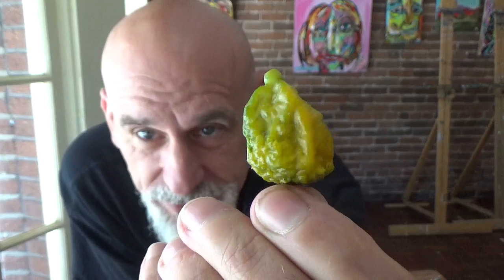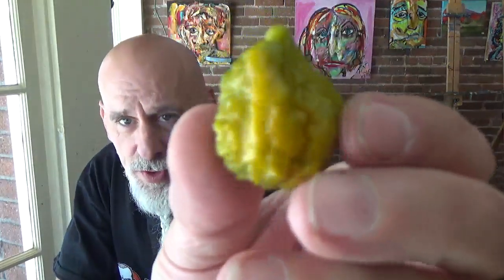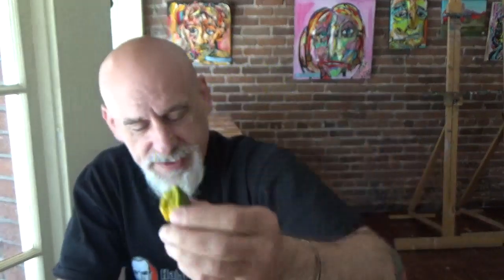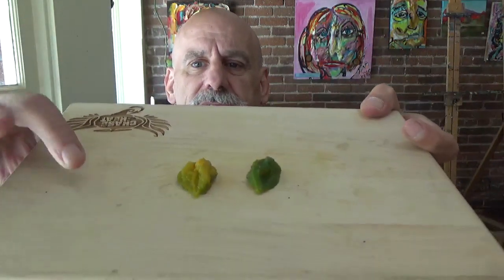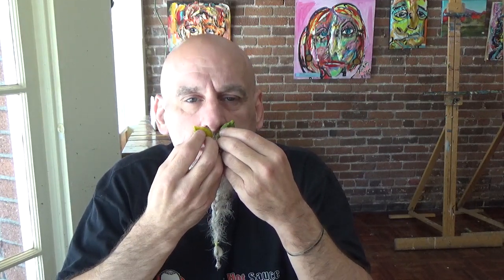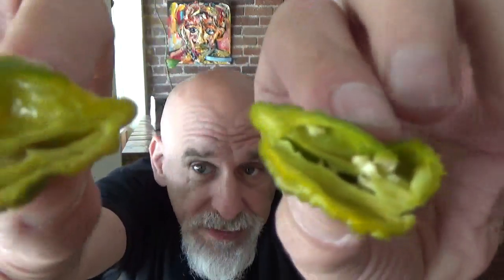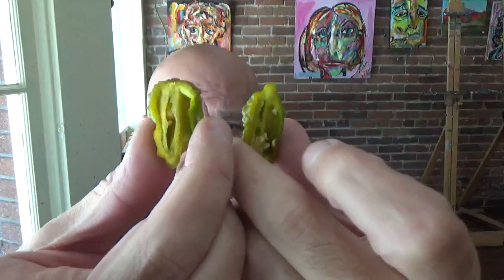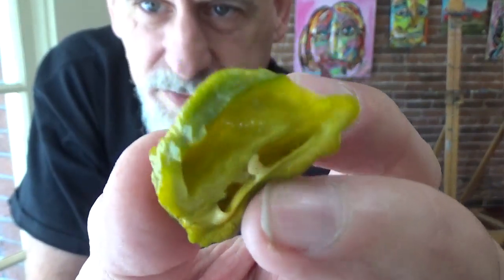A Mustard Bomb Pepper Review grown by Tom Broome from Seriously Hot Peppers!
🔥My Information🔥

👕Merch👕

✔️Products✔️

⚙️Our Gear⚙️